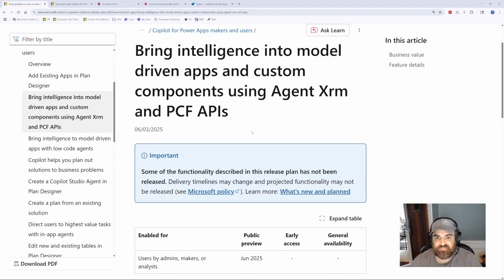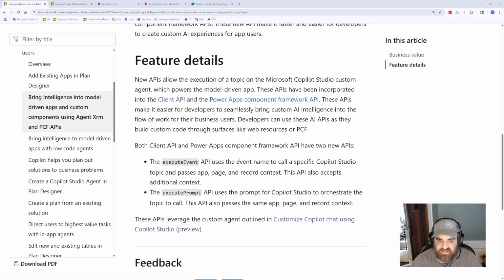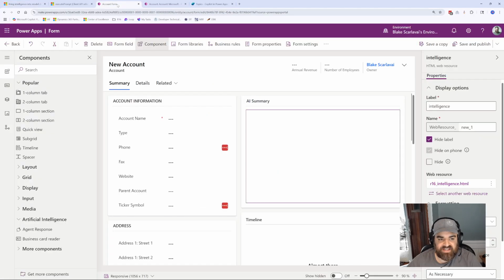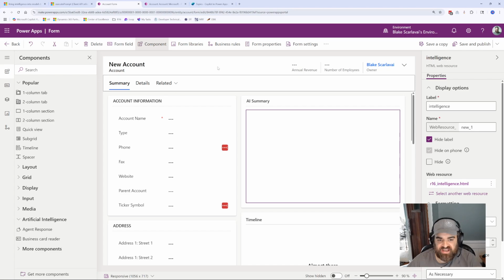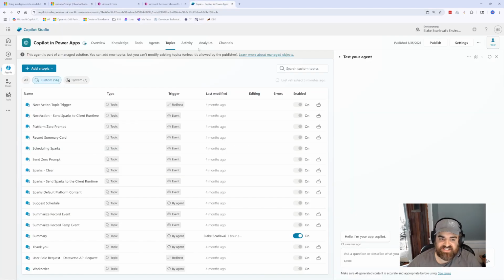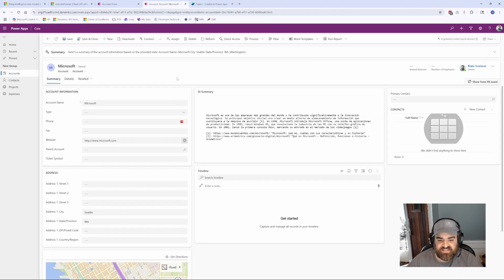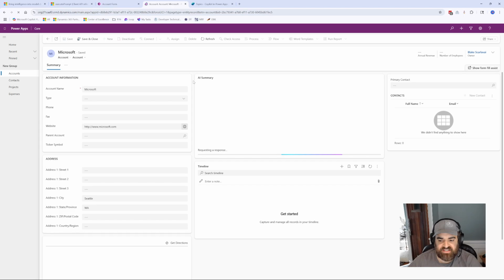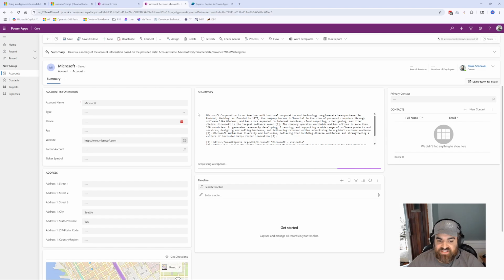Ride the Wave #22 - Bring intelligence into model driven apps and PCF using Agent Xrm and PCF APIs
This is the 22nd video in our new series Ride the Wave! This series is all about new features in the latest Release Wave for D365 and Power Platform. This video shows off the ability to bring intelligence into model driven apps and PCF controls using the new Agent XRM API!